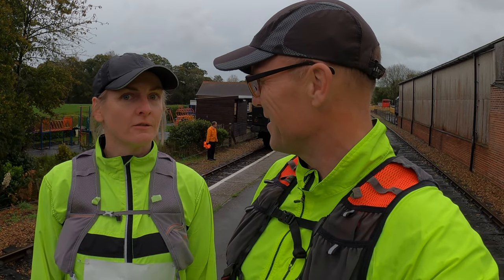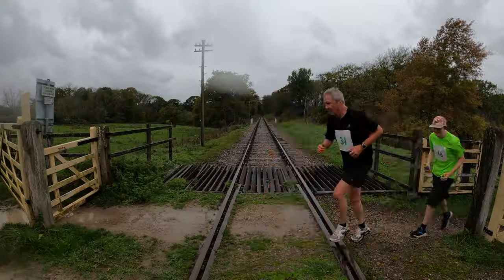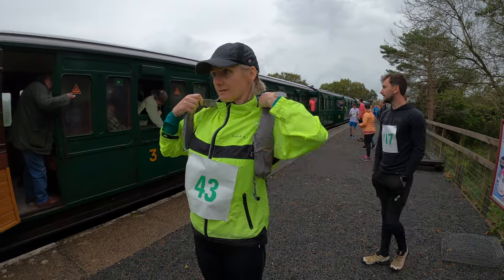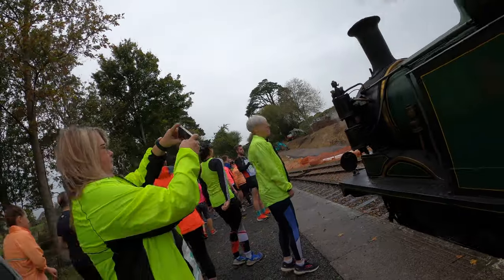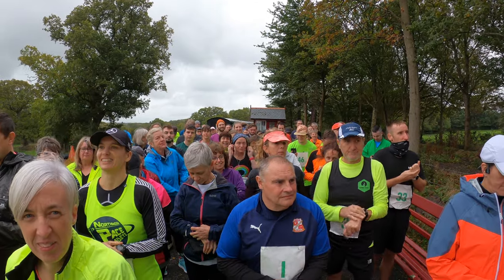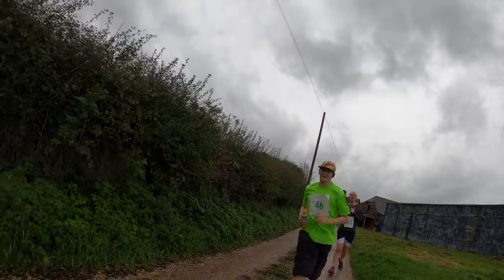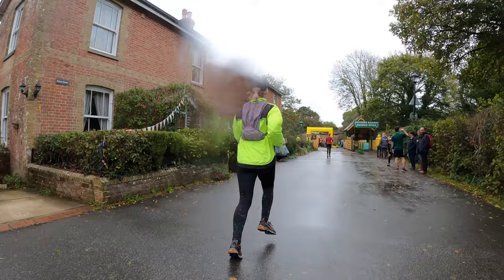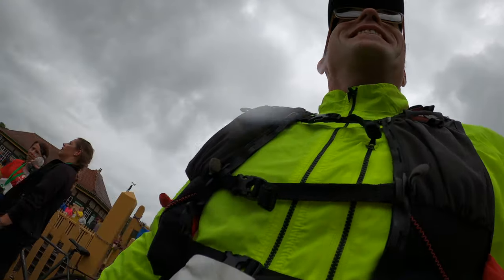Race the Train - Isle of Wight Steam Railway - Havenstreet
Could YOU complete the 5km run between Wootton and Havenstreet faster than the steam train? Whether you're a seasoned runner, a parkrun plodder, or an active family, this promises to be an event to remember.

If you enjoyed this video and would like to support us in our quest to show you all the fun things you can do on the Isle of Wight there are a few options bellow - thank you